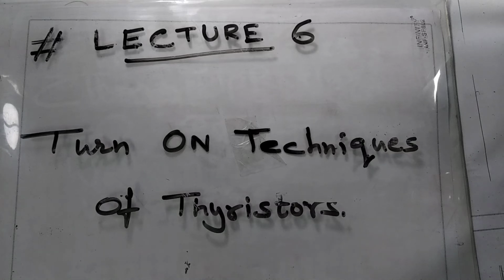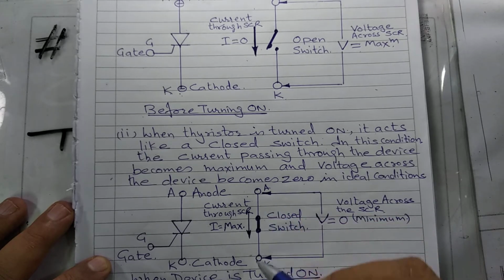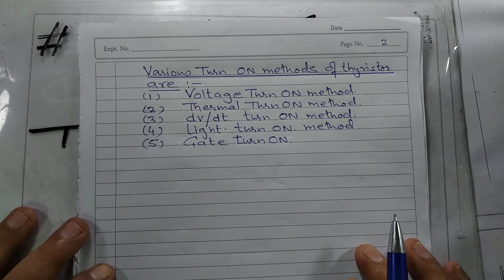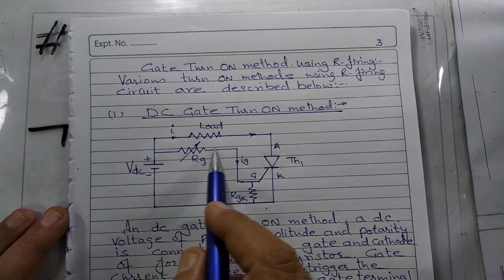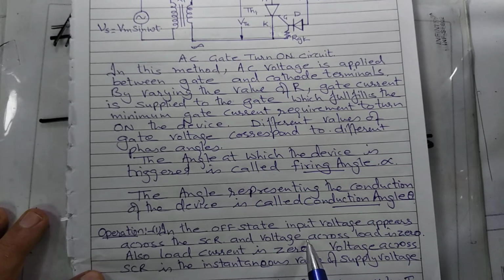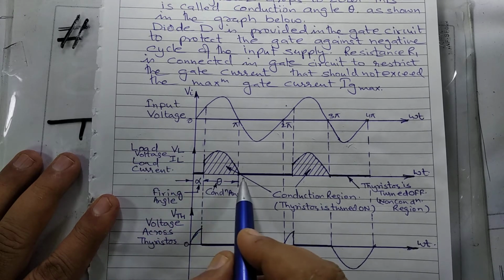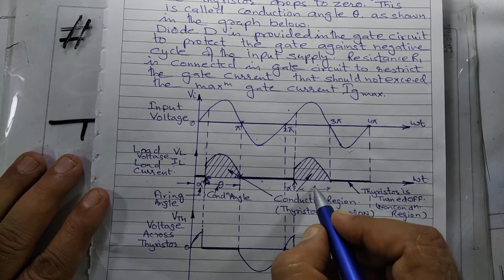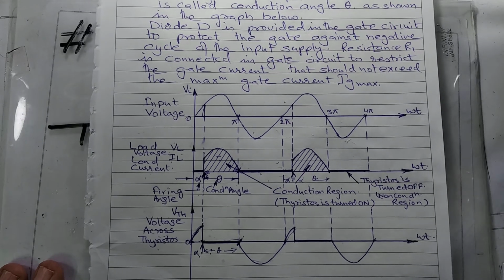IE & I Lecture 6 Turn ON Techniques Of Thyristors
Turn ON Techniques Of Thyristors